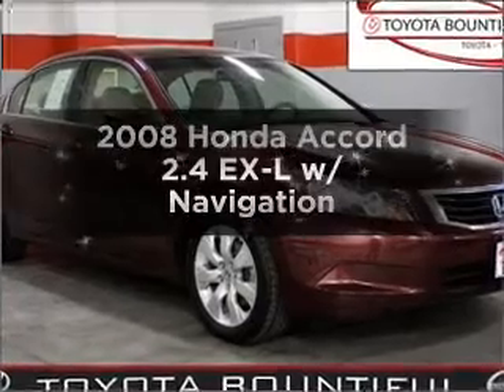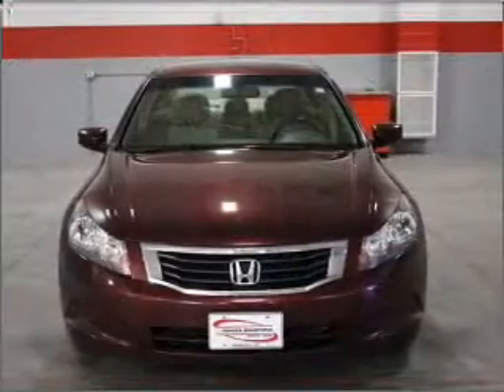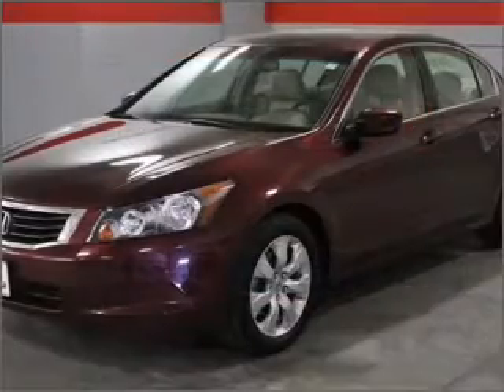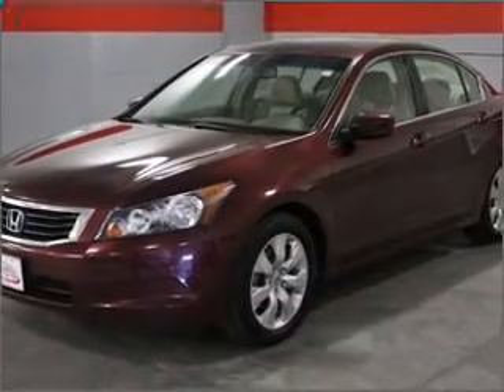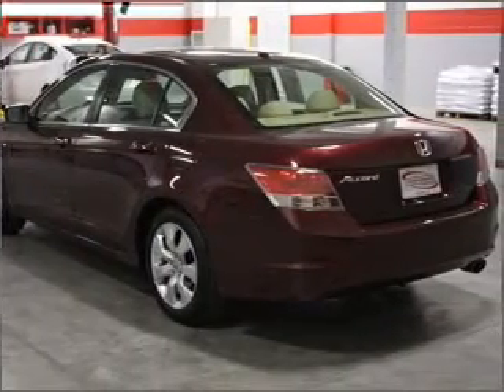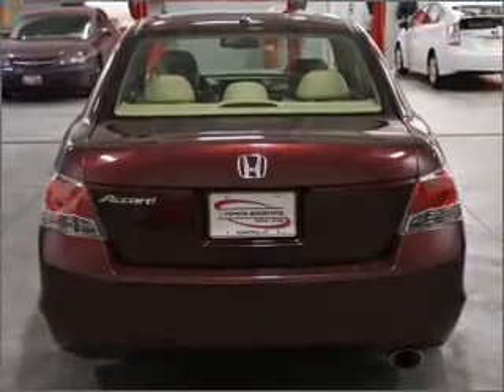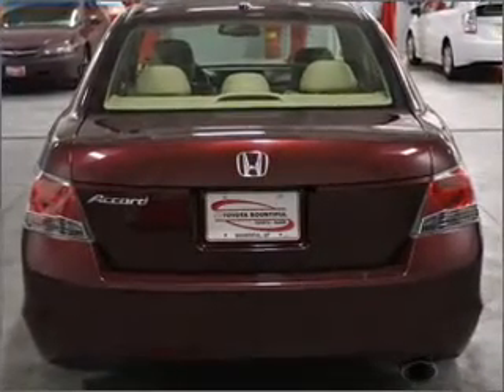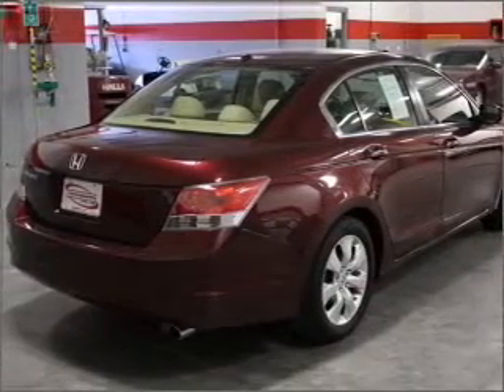2008 Honda Accord - Bountiful UT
Year: 2008
Make: Honda
Model: Accord
Trim: 2.4 EX-L w/ Navigation
Engine: 2.4 liter inline 4 cylinder 16 valve
Transmission: 5-Speed Automatic
Color: Maroon
Mileage: 51885
Address:
2380 South Hwy 89